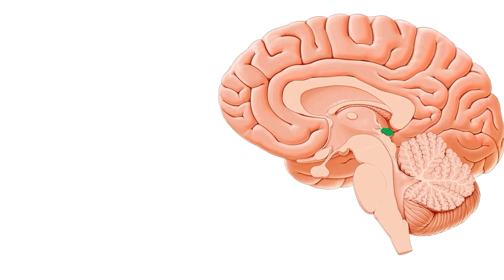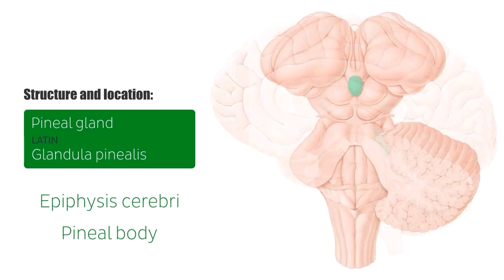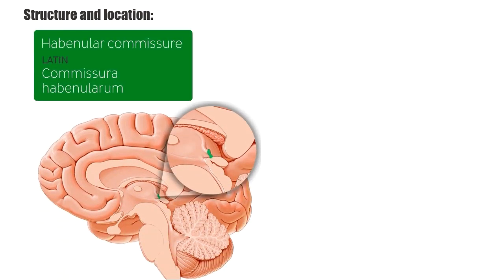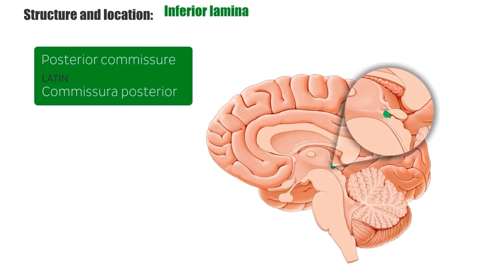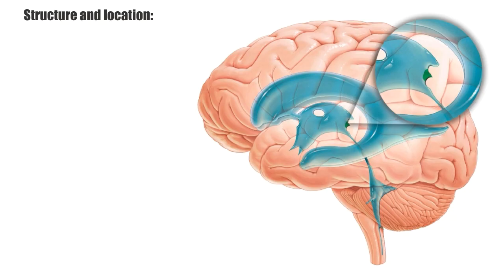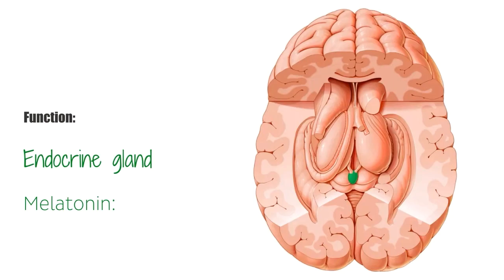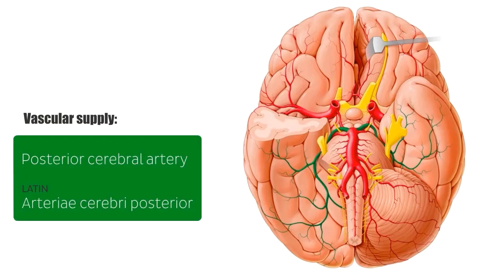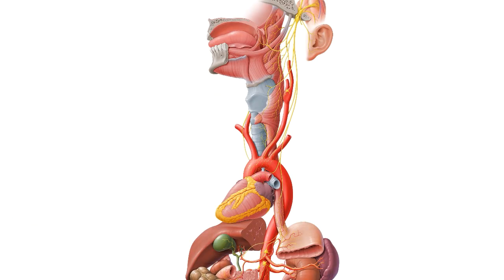Pineal Gland - Definition, Location & Function - Human Anatomy | Kenhub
This video covers the pineal gland anatomy: definition, location and function of this endocrine gland. Take our quiz on the thalamus and its surrounding structures

Oh, are you struggling with learning anatomy? We created the ★ Ultimate Anatomy Study Guide ★ to help you kick some gluteus maximus in any topic. Completely free.

The pineal gland (epiphysis cerebri, pineal body) is a small structure in the diecephalon that functions as an endocrine gland.

It rests between the posterior aspect of the thalami and projects posteriorly from the wall of the third ventricle. The pineal gland stalk of the gland has a superior and an inferior lamina, connecting the pineal body with both cerebral hemispheres.

The pineal gland is an endocrine gland that functions to produce the hormone melatonin – a hormone that affects the state of wakefulness and sleep as well as photoperiodic or seasonal functions. It is also believed to have a reproductive function associated with the onset of puberty.

In this tutorial we will go over the important anatomical aspects of the pineal gland:

- 0:32 pineal gland definition and location
- 0:59 pineal gland structure
- 1:42 pineal recess and ventricle relations
- 2:11 pineal gland function

Want to test your knowledge on the subcortical structures? Take this exam preparation quiz with multiplce choice questions including clinical scenarios

For more engaging video tutorials, interactive quizzes, articles and an atlas of Human anatomy and histology, go